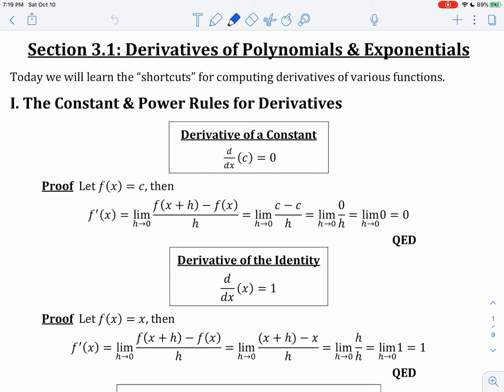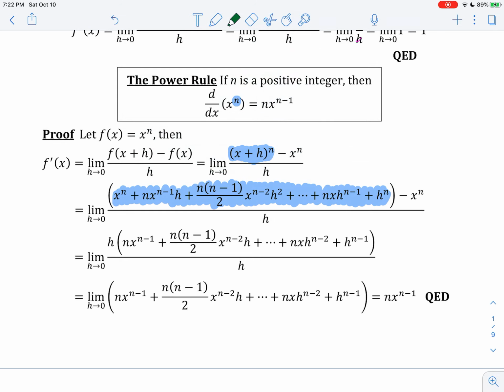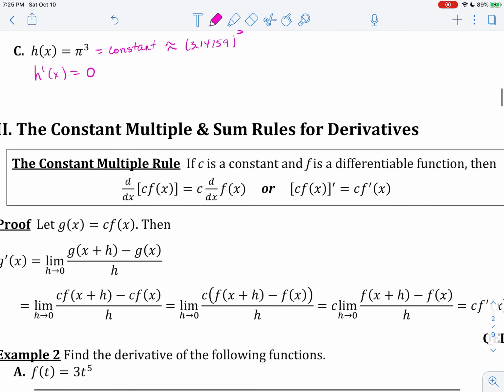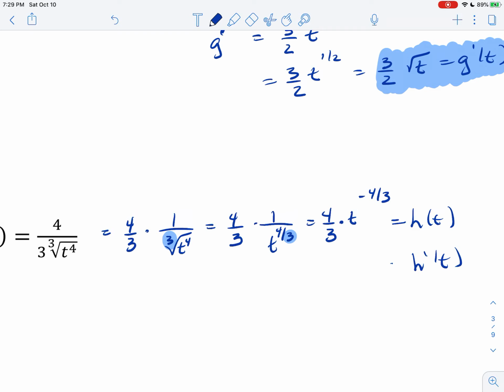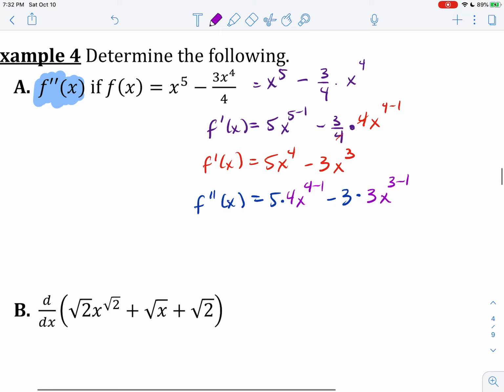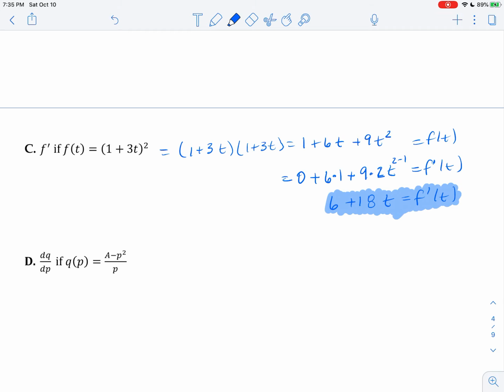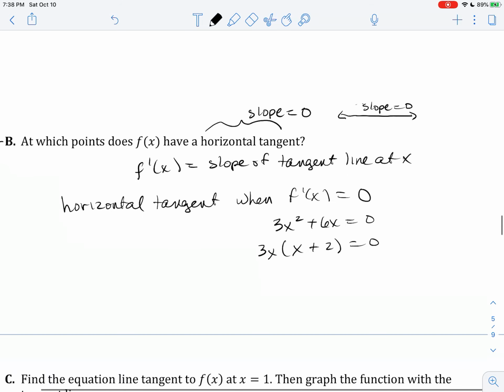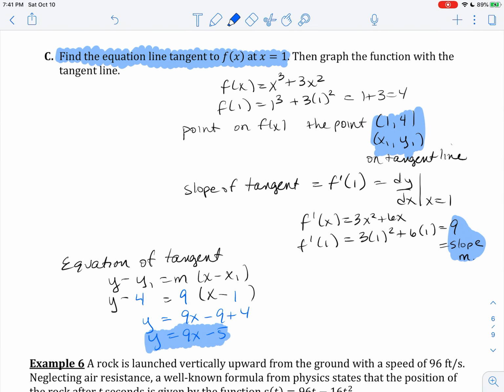3.1 Derivatives of Polynomials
Calculus: Derivatives: Derivatives of Polynomials: the Power Rule for Derivatives: Derivatives of Sums and Differences